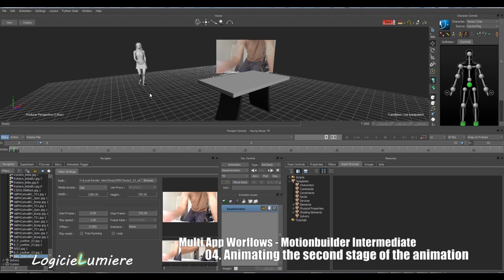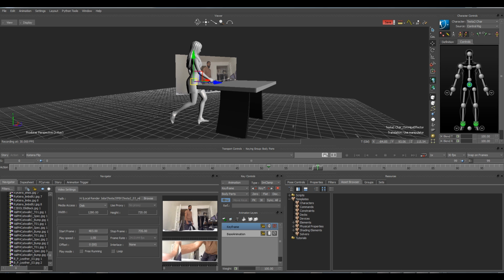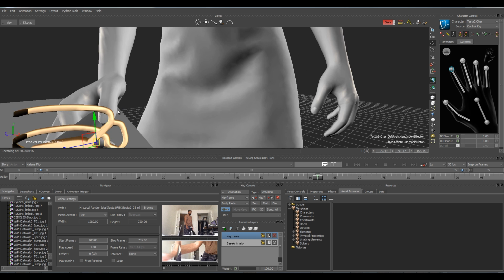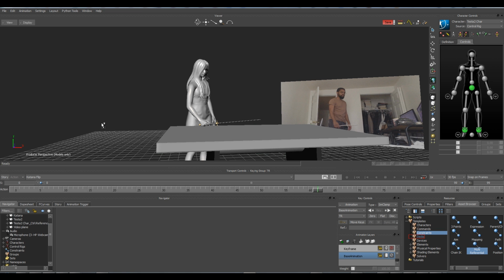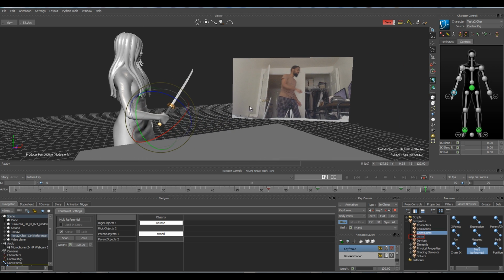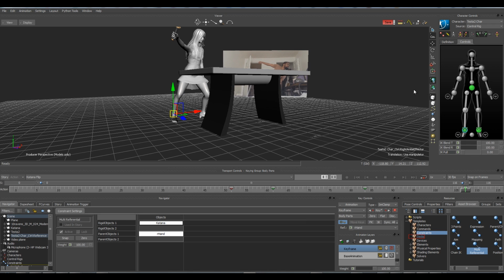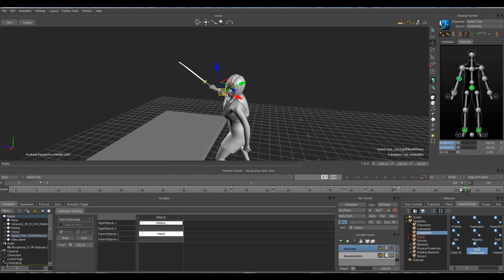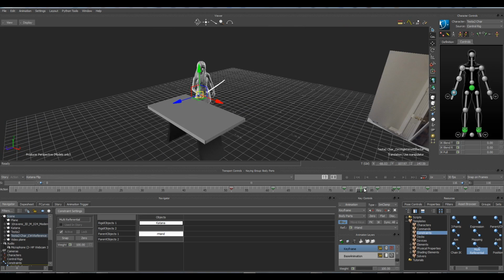04. Animating the second stage of the animation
In this chapter we're going to dive into constraints and keyframing, using the mulit referential constraint to bind the katana to Testa. We will also look at Motionbuilders layers and how that can be effectively used to block out animation over base mocap.